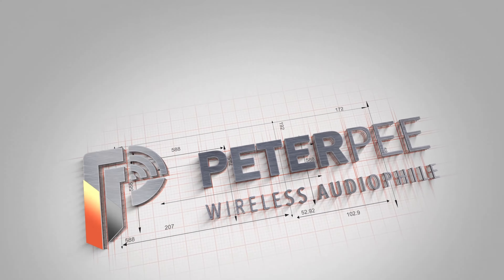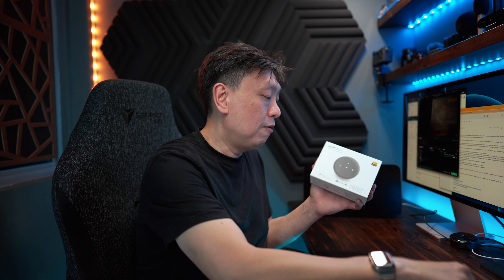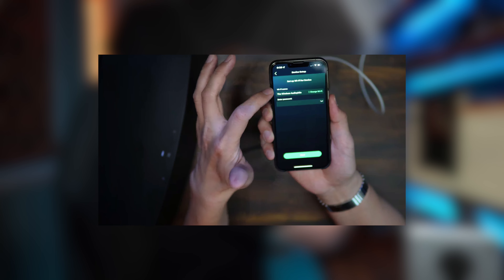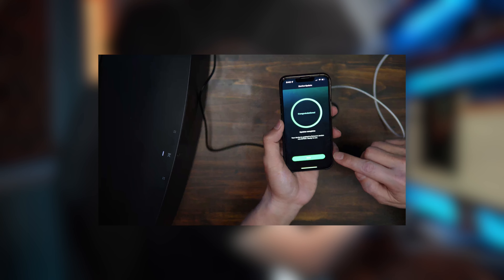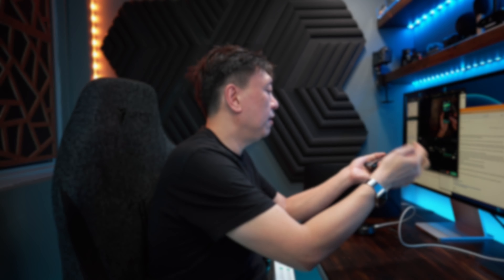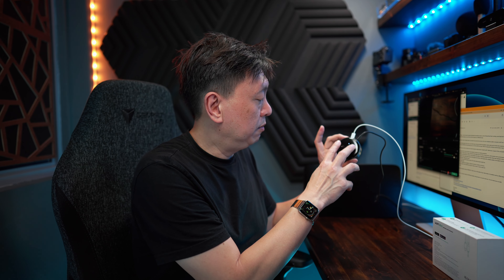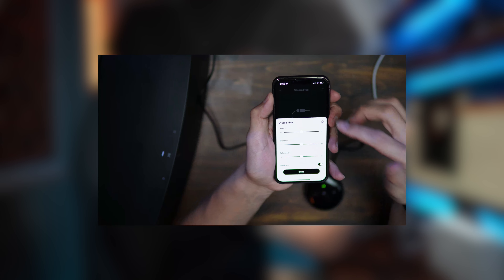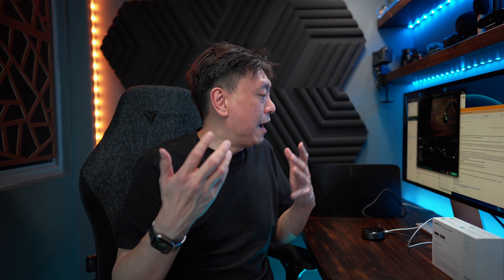Upgrade the Sonos Five with Bluetooth!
This small little device enables the Sonos Five to receive Bluetooth audio.